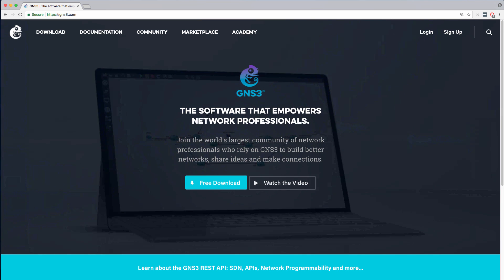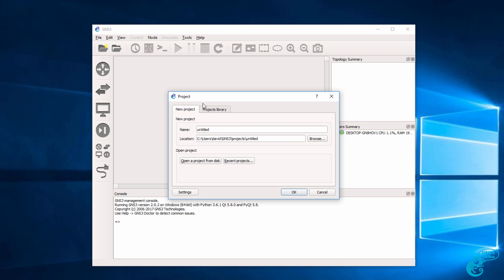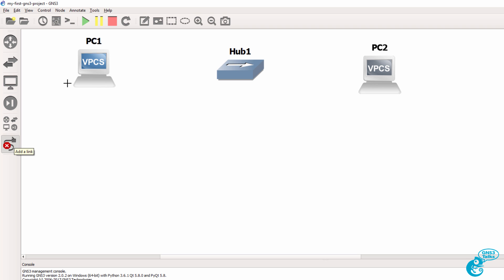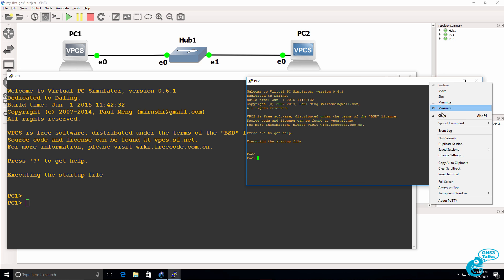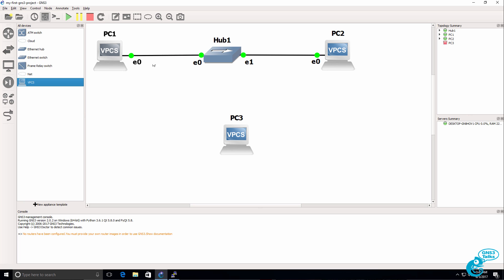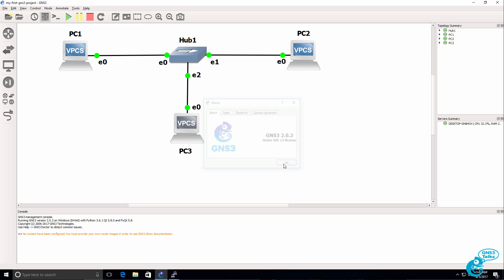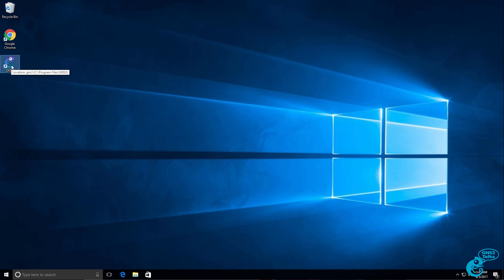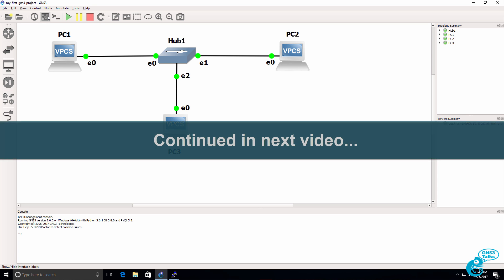GNS3 2.0 Install on Windows 10 (Part 2). Local server network. GNS3 GUI, VPCS, Hub network.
This video explains and demonstrates how to install the GNS3 Windows GUI on a Windows 10 PC.